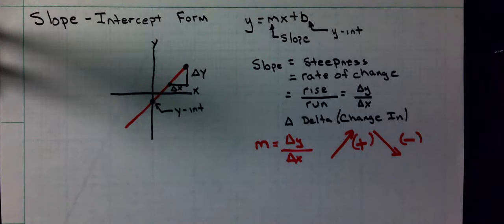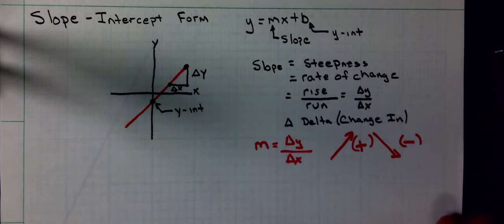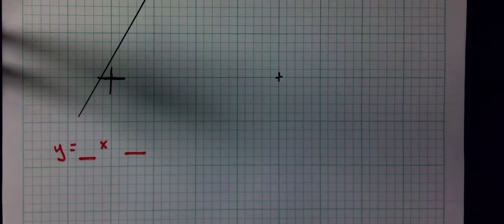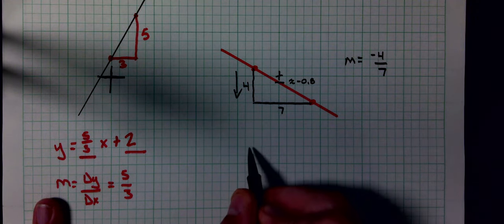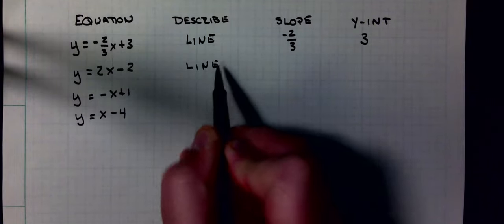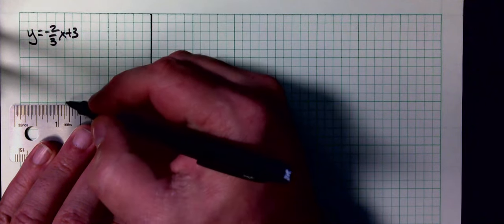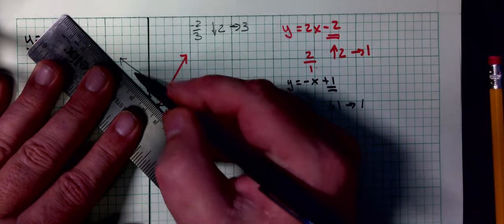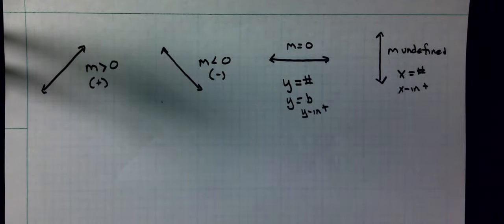Slope Intercept Form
Slope Intercept Form of a Linear Equation